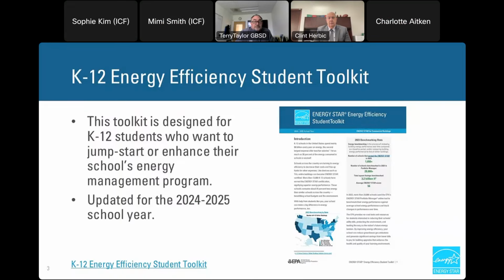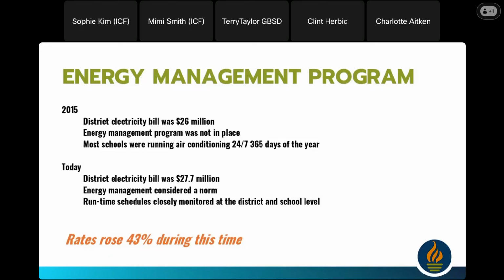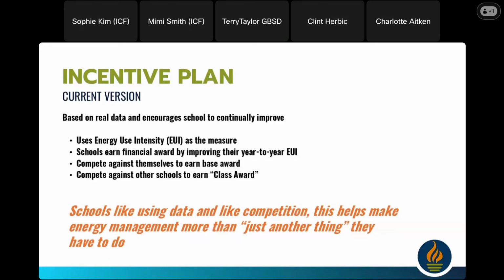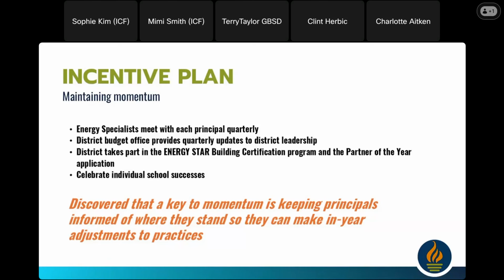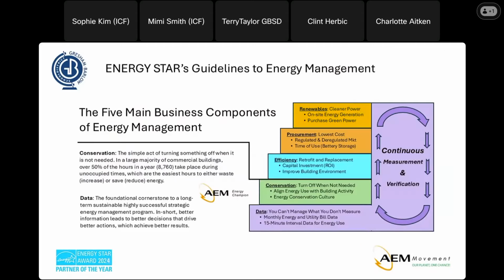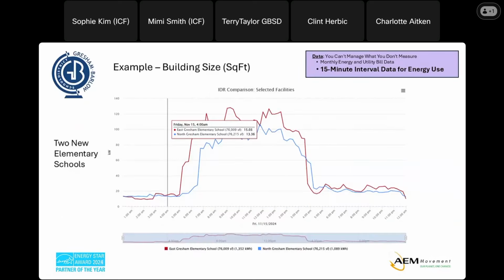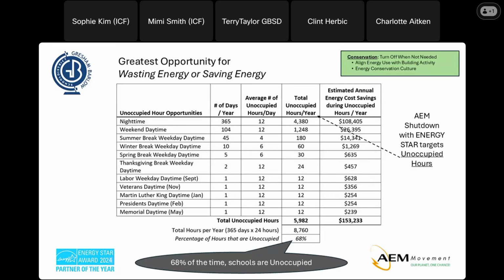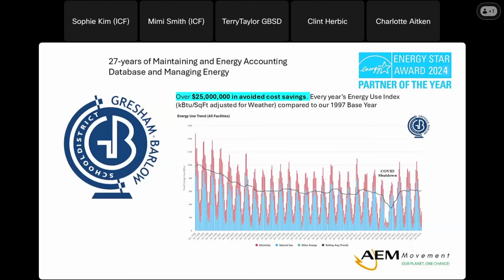Class is in Session How Schools Are Engaging Staff and Students around Energy Efficiency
With rising fuel and energy costs, day-to-day attention on energy usage is needed now more than ever. This webinar highlights how adding an Energy Use Intensity-based (EUI-based) Incentive Program has helped Pinellas County Schools take control of their energy usage, improve participation, and reward decarbonization efforts made at each site. They discuss how to design participation classes, how to select a target EUI, and the appropriation of funds. Gresham-Barlow School District also presents about its Advanced Energy Management (AEM) Energy Champions program that employs high-school students in a paid internship in which they actively support the AEM Shutdown with ENERGY STAR program.